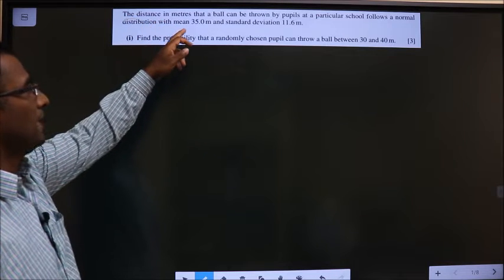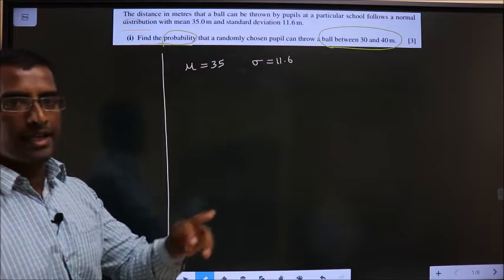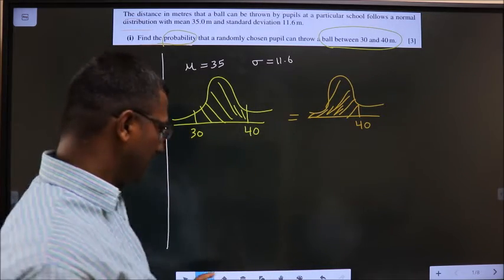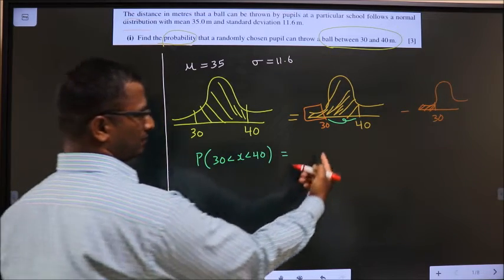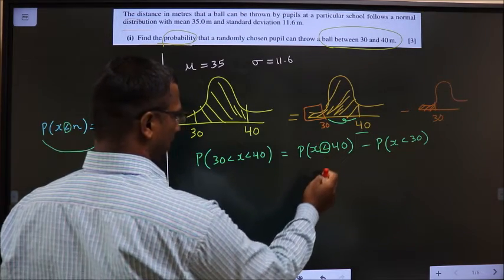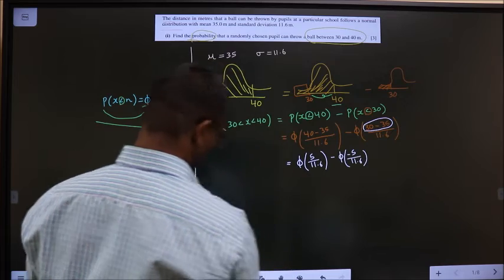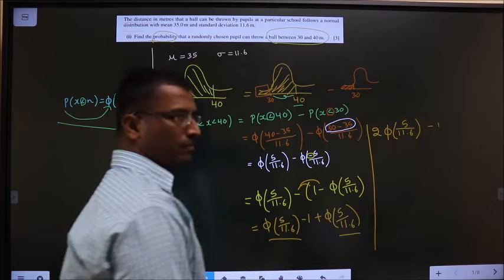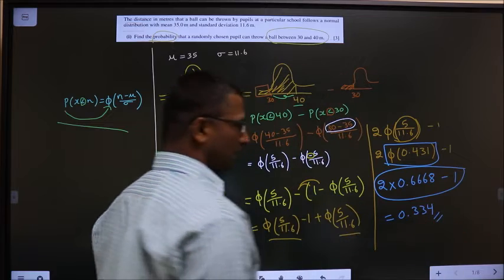normal distribution between question qno 1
Normal distribution   table usage